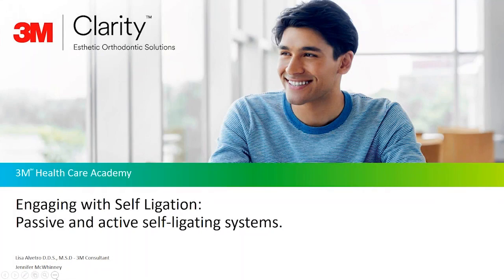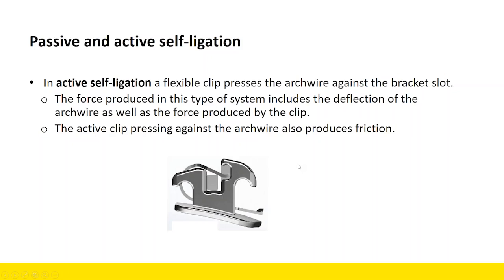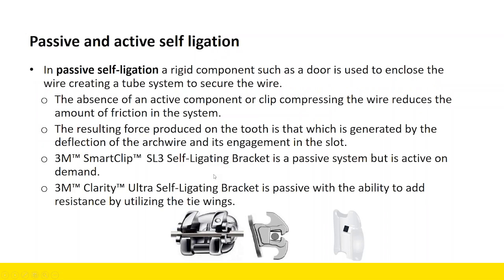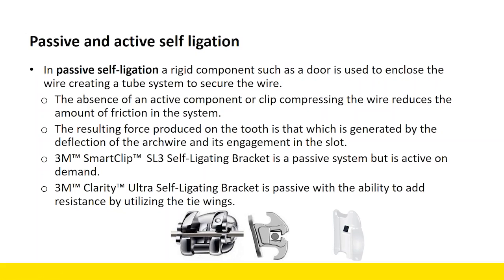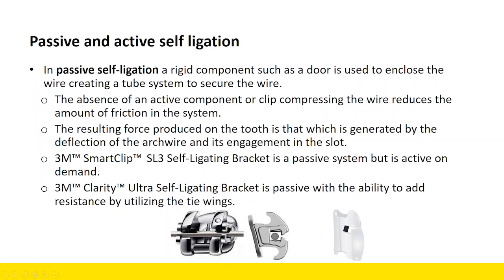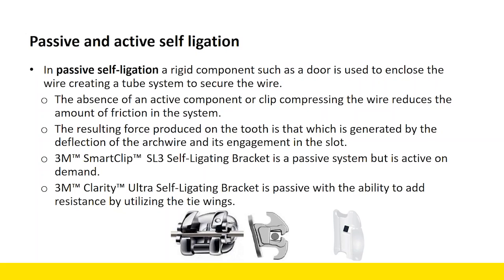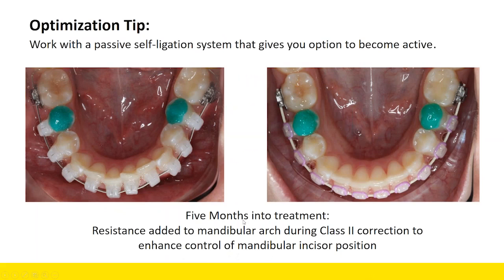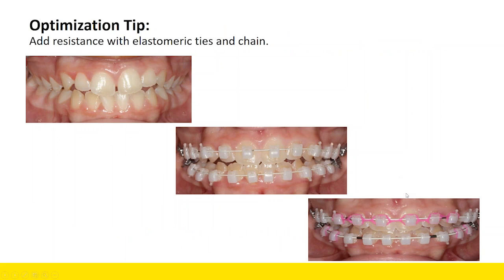Engaging with Self-Ligation: Passive and active self-ligating systems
See how a passive system in self-ligating brackets allows you the option to become active.